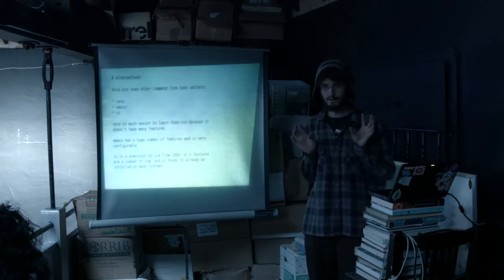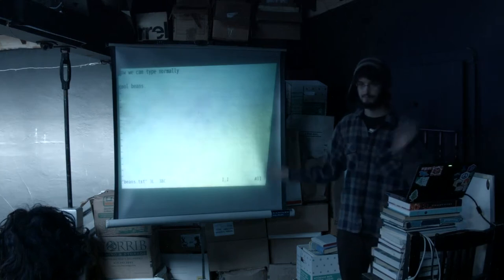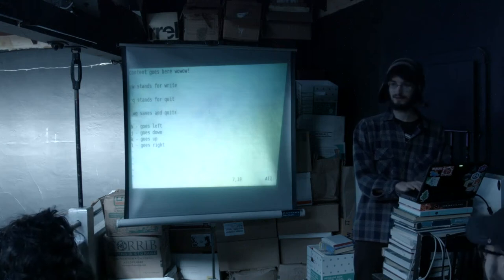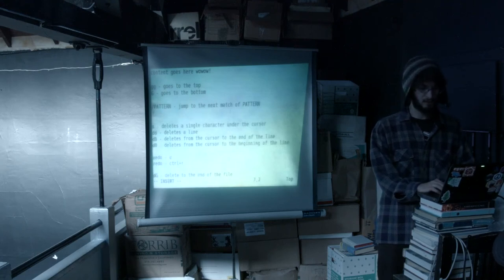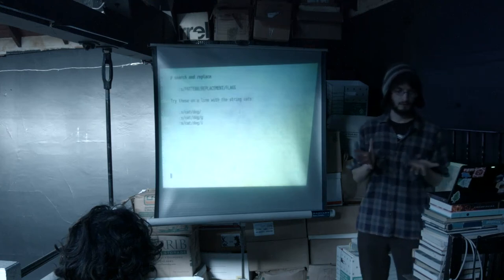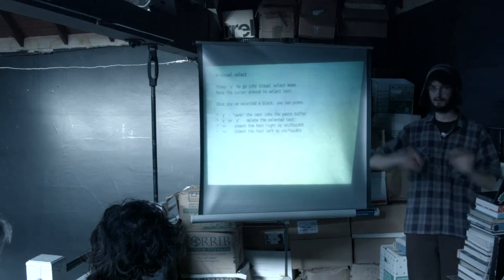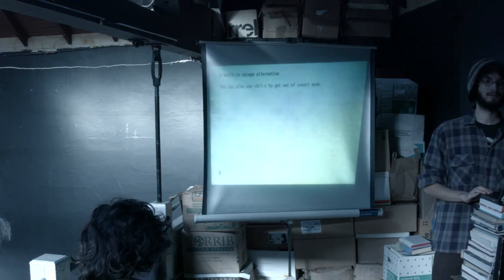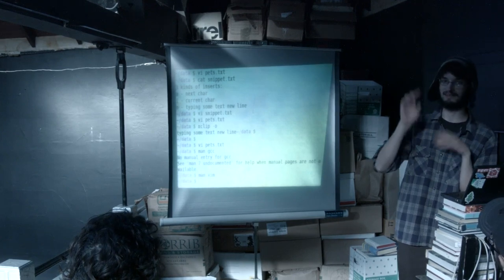Cyber Wizard Institute: Vim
Intro to Vim by James Halliday (@substack) at Cyber Wizard Institute